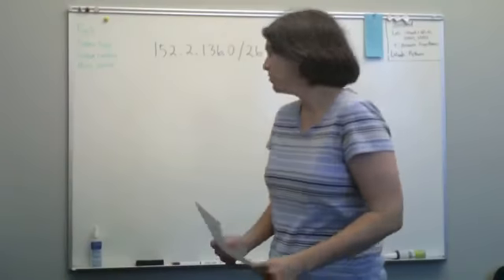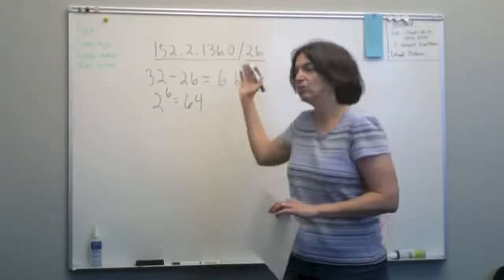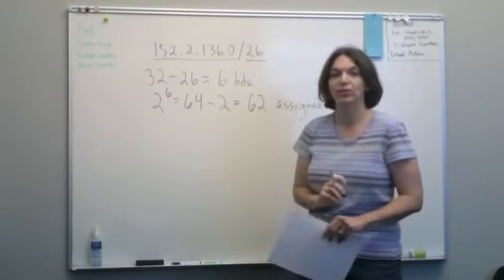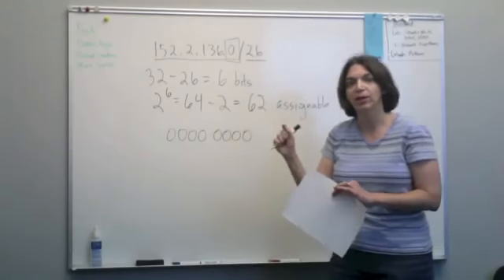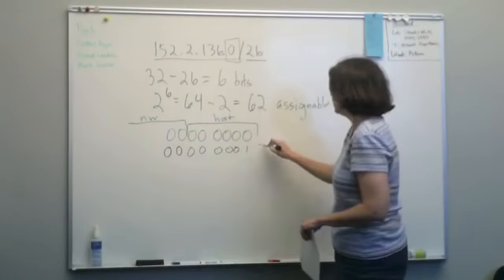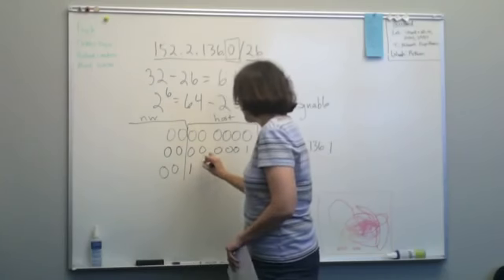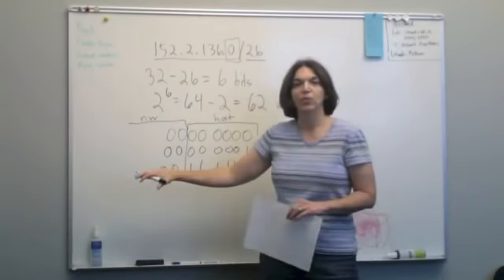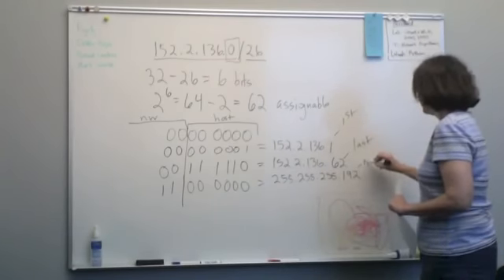Compute IP range given CIDR address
Example of computing the IP address range and netmask given a CIDR address.

Dr. Michele C. Weigle
Old Dominion University

(Note: previous upload in different account had 2244 views before it was moved)